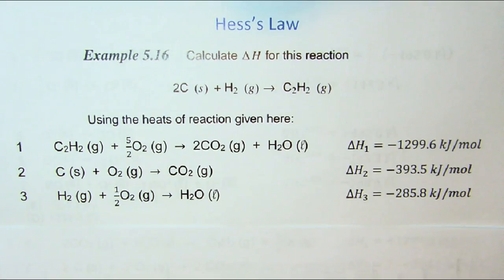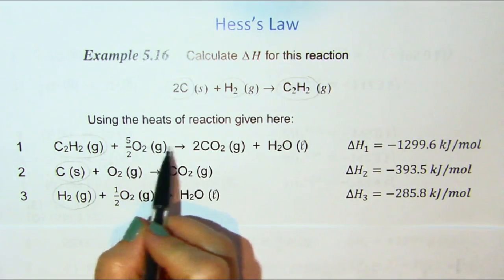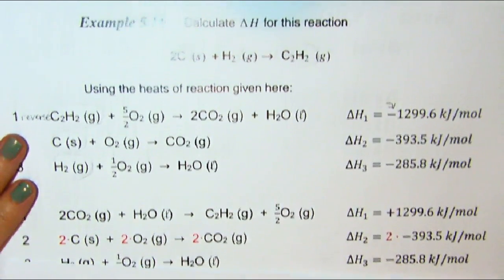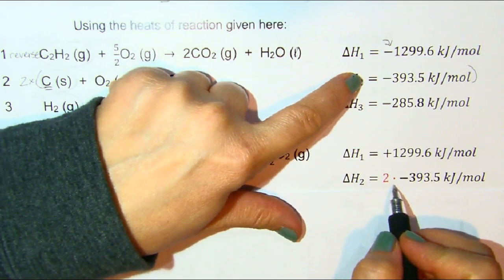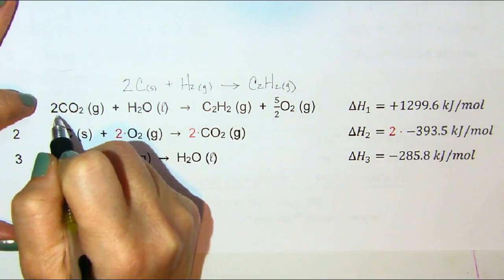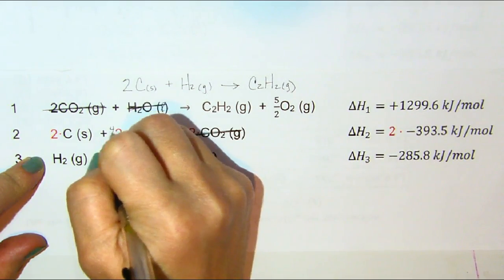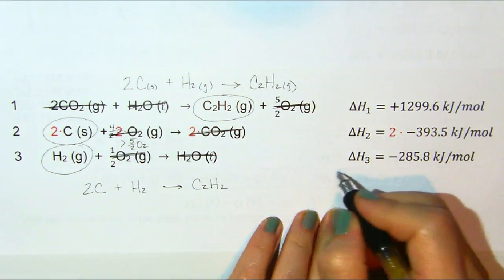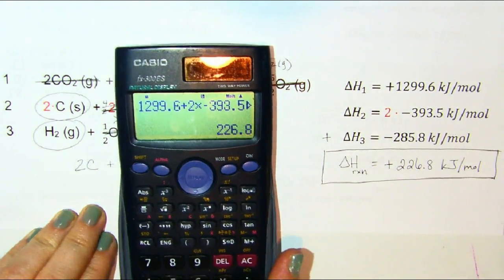Hess's Law (Ex 5.16)